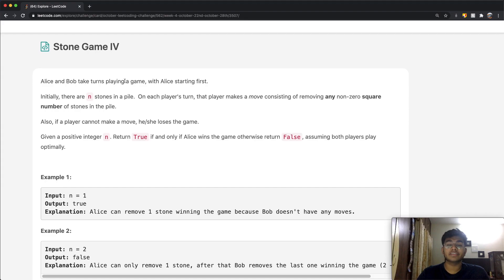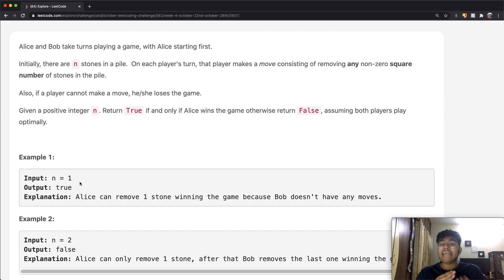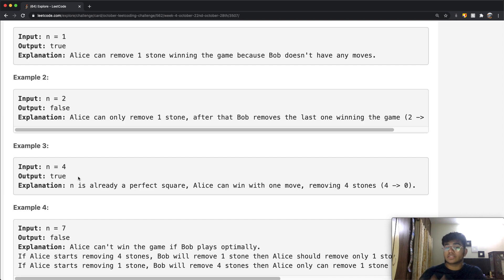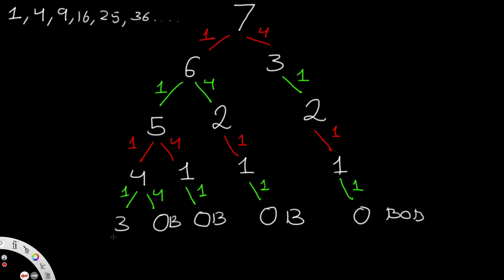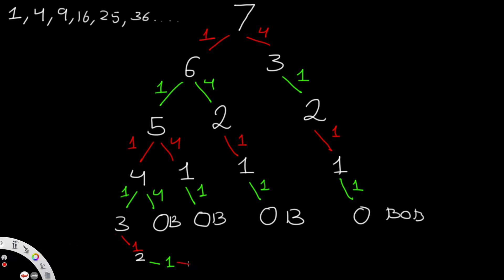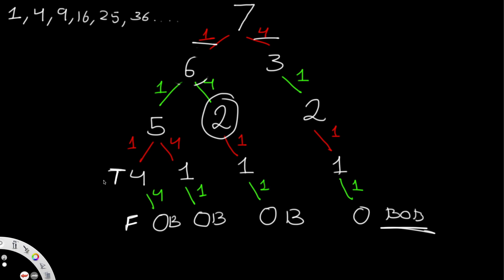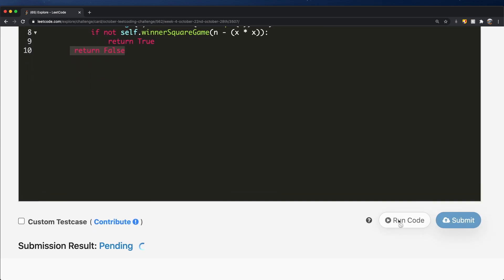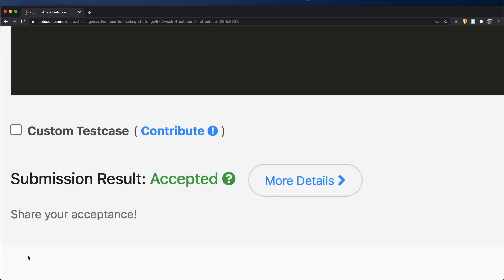Stone Game IV | Leet code 1510 | Theory explained + Python code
This video is a solution to Leet code 1510, Stone Game IV. I explain the question, go over how the logic / theory behind solving the question and finally solve it using Python code.

Time stamps:
0:00 Question Explained
2:57 Solution Explained
13:17 Python Code